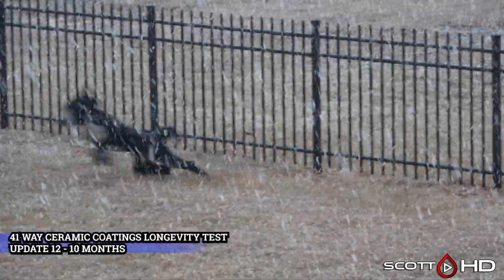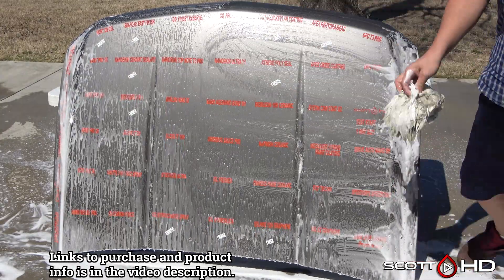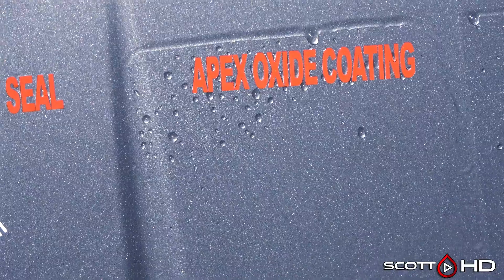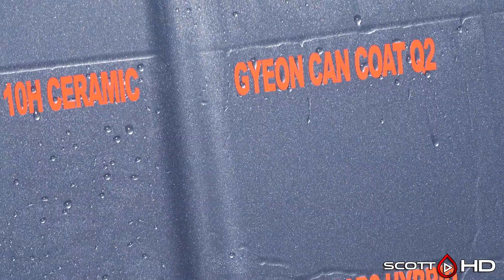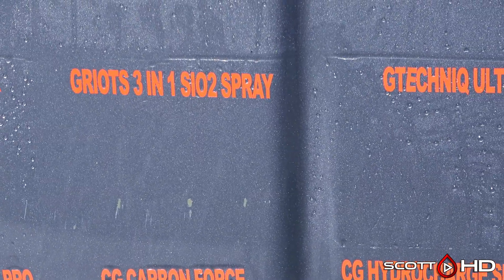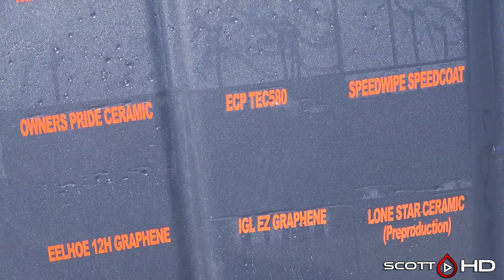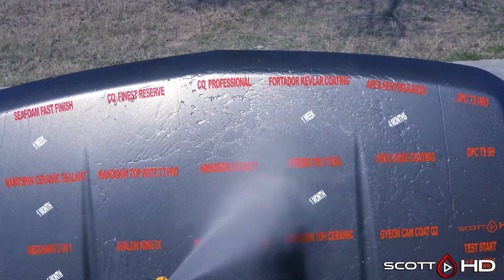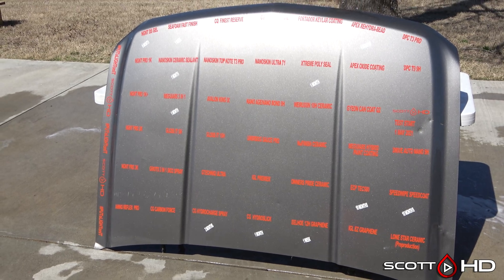Ceramic Coating Longevity Test - 41 WAY - The ULTIMATE comparison test - UPDATE 12 -10 MONTHS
A few more fallen this month with several very weak - let me know your thoughts!

CERAMIC COATING/SEALANTS:
1) TEC 580 Ceramic Coating
10) NuFinish Ceramic Coating Spray
11) Meguiars 3 IN 1 WAX
12) Meguiars Hybrid Paint Coating
13) Griots Garage Ceramic 3 in 1 WAX
14) IGL Premier Synthetic Sealant
27) Chemical Guys HydroCharge Ceramic Spray Coating
28) Nanoskin Ceramic Sealant
29) Nanoskin Top KOTE T3 ULTRA Ceramic Coating
30) Nanoskin Ultra TOP KOTE Ceramic Serum
35) Weiruixin 10H Ceramic Coating
36) IGL “EZ” Graphene Coating